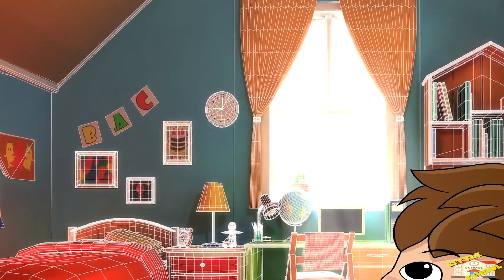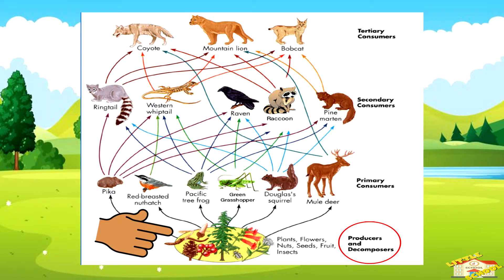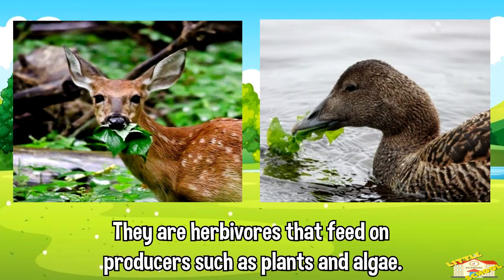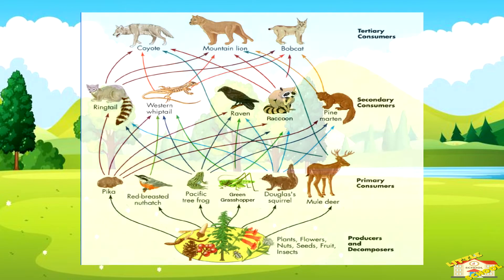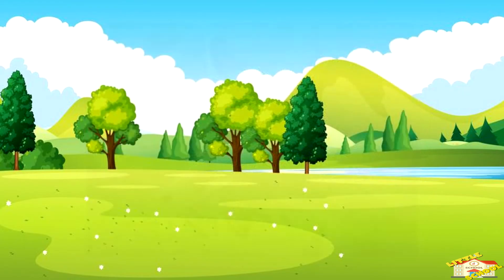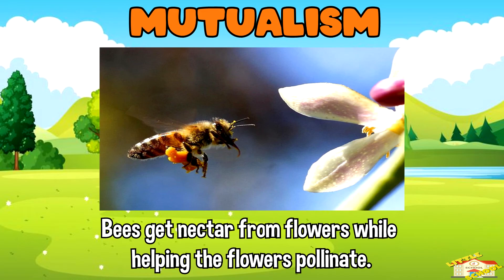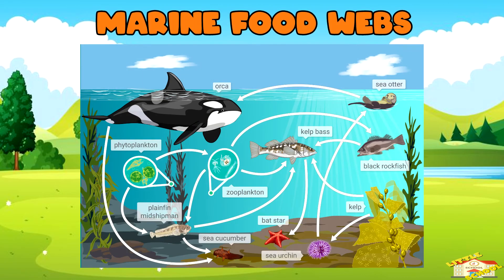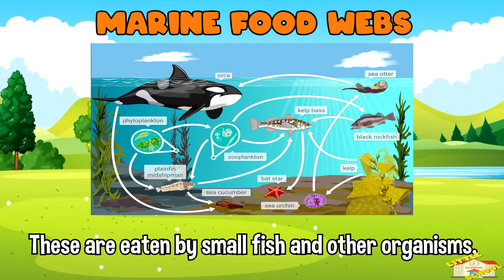Food Web | Science for Kids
Hey kids!

In today's video, we will be learning about the food web.

Did you know that in a food web, the animals that are not usually eaten by others are called top predators or apex predators?

0:21 - What is the food web?
0:34 - How the food web works
0:40 - Producers and Decomposers
1:22 - Primary Consumers
1:47 - Secondary Consumers
2:07 - Tertiary Consumers
2:38 - An example on how the food web works
3:11 - Fun Facts about the Food Web
3:17 - Mutualism
3:32 - Insects' Role
4:03 - Top Predators
4:28 - Marine Food Webs